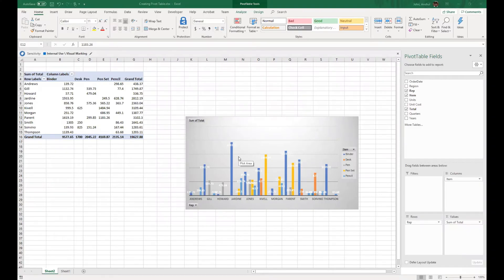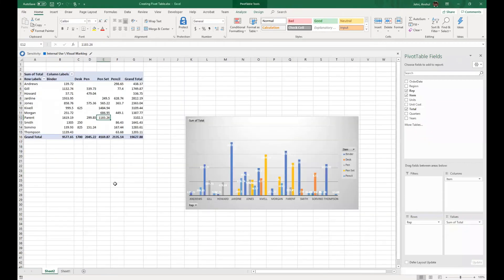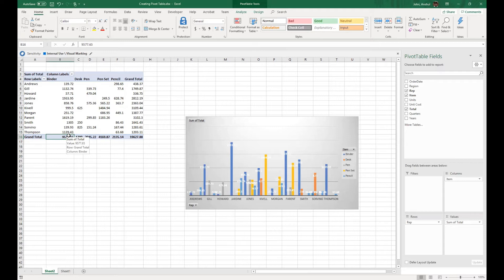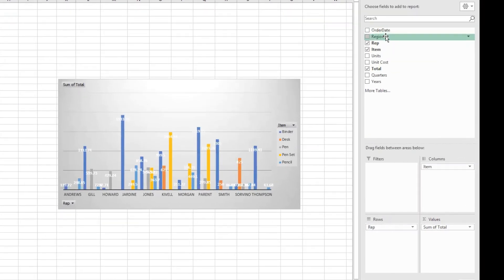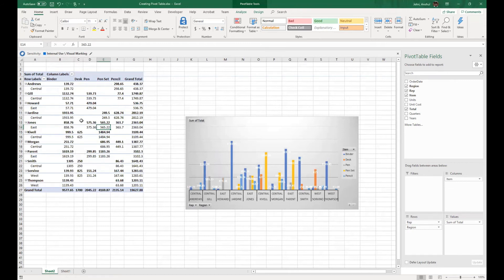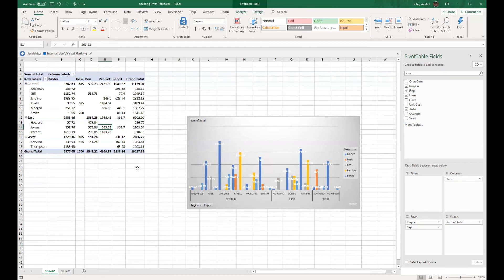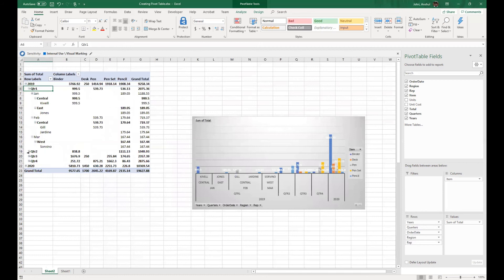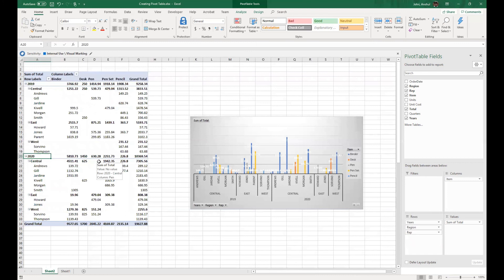Pivot Table Nested Fields : Excel Utilities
If we have more than one field in any of the PivotTable areas, then the PivotTable layout depends on the order you place the fields in that area. This is called the Nesting Fields concept in Excel. Or we could say this is multi-level Pivot table to represent or analyze the data.